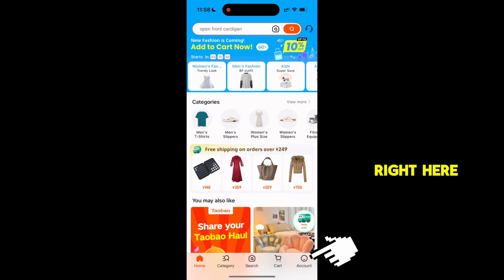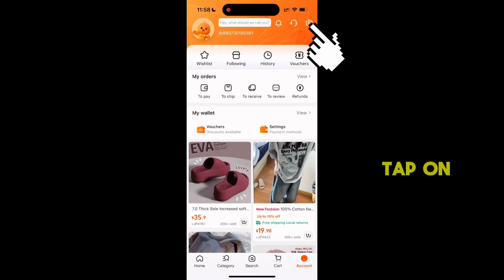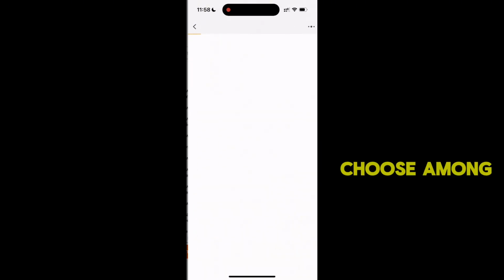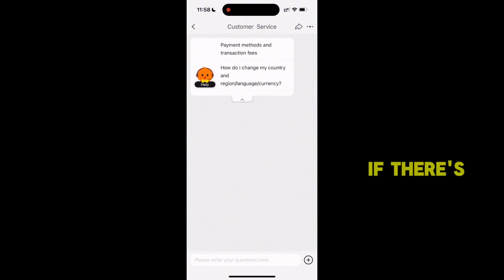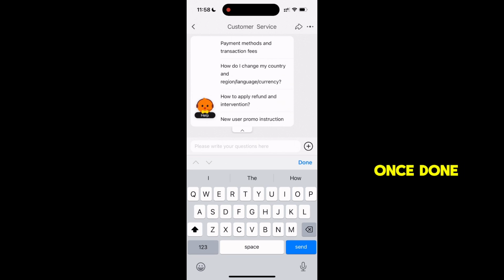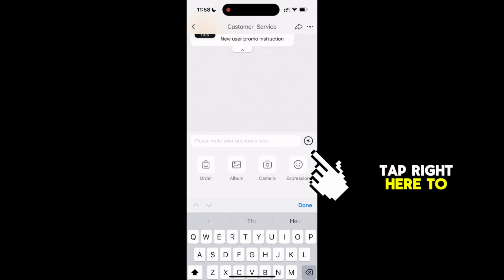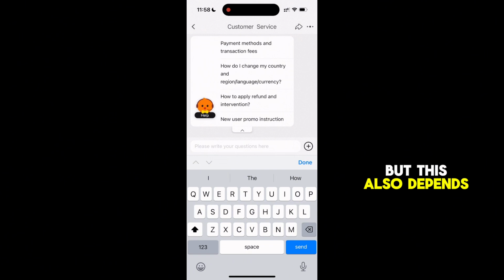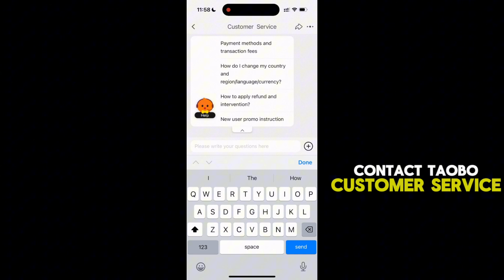How to Directly Contact Taobao Support Team | Talk to Taobao Customer Service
Learn how to directly contact Taobao customer support team in just few simple steps. This video guides you on how to contact taobao customer service team in real time.